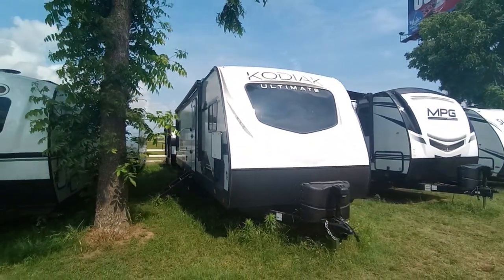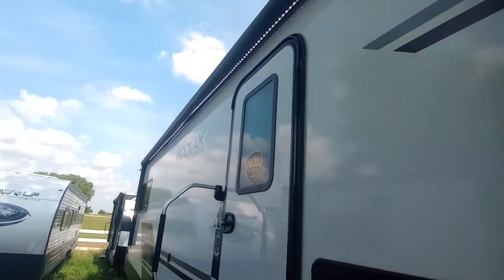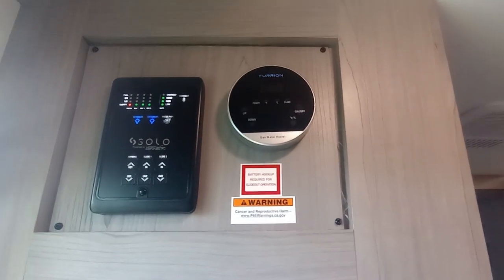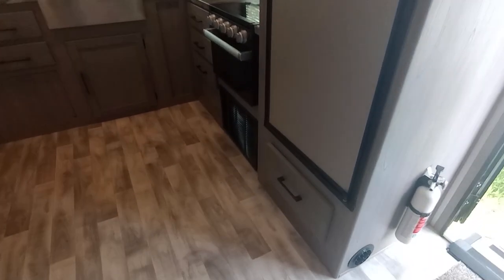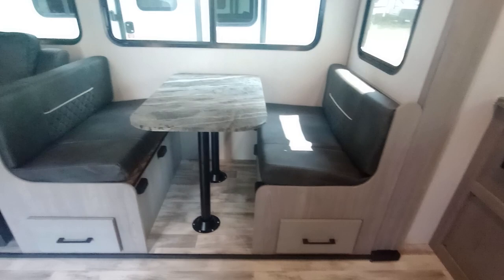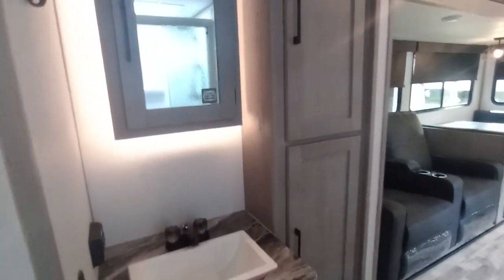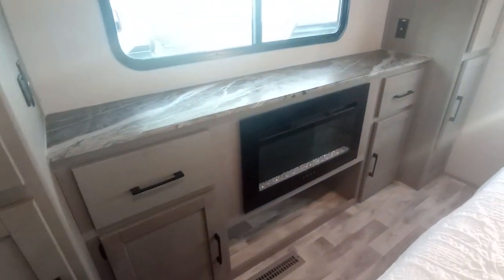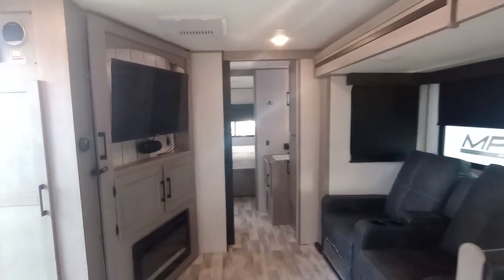2023 Kodiak 2921FKDS!! Walk-through!!!